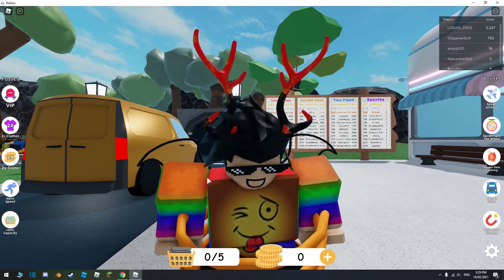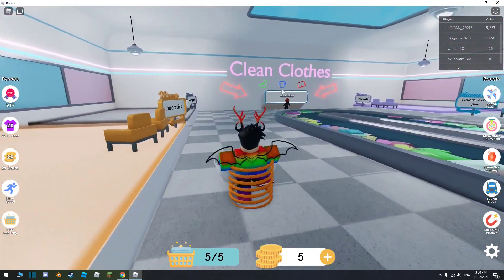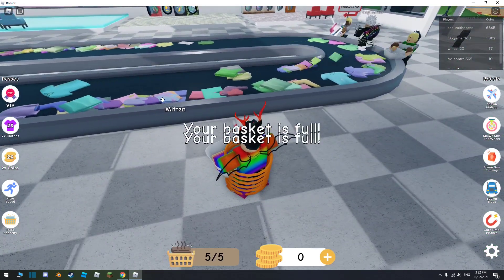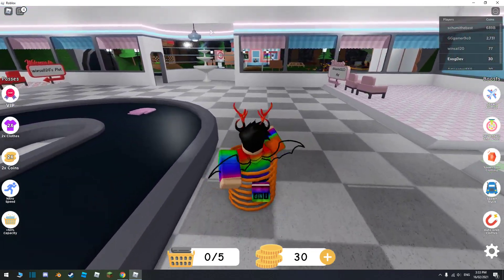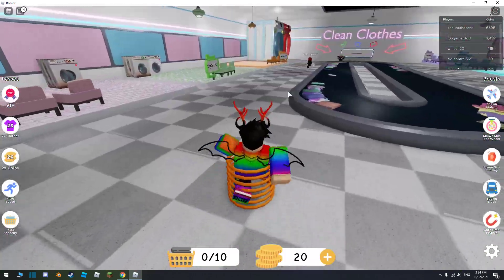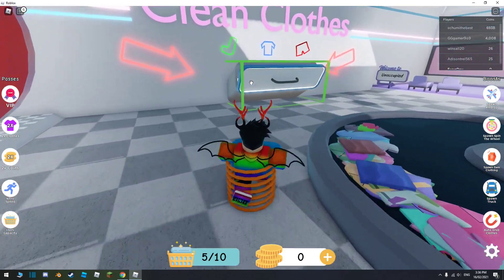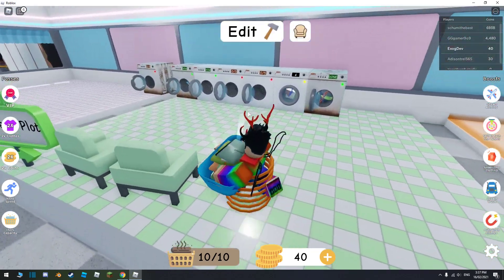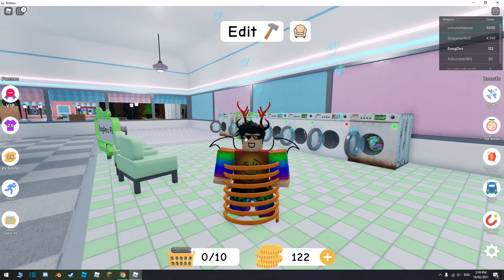Laundry Simulator in Roblox! | Part 1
In this video, I play Laundry Simulator in Roblox!

Yes, The thumbnail is meant to be in really bad quality lol